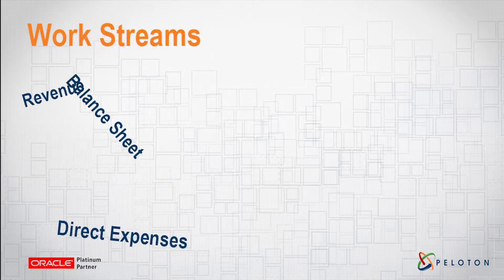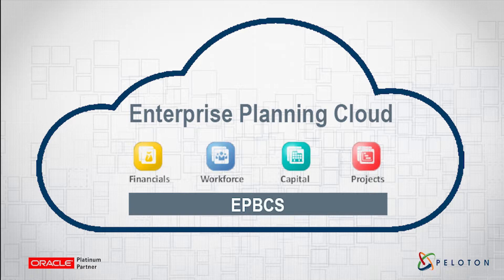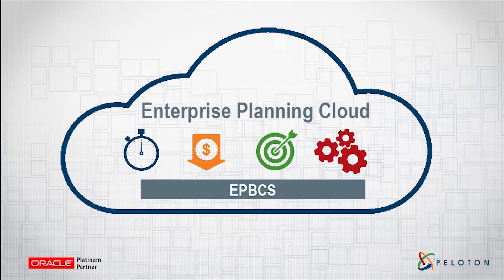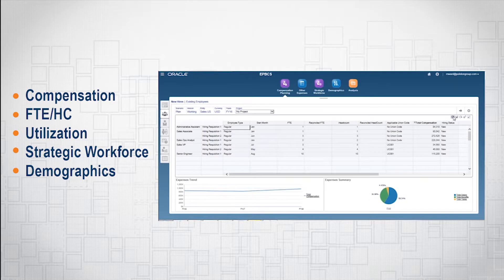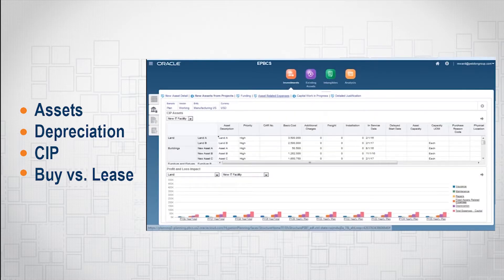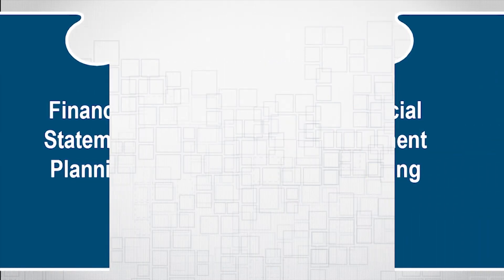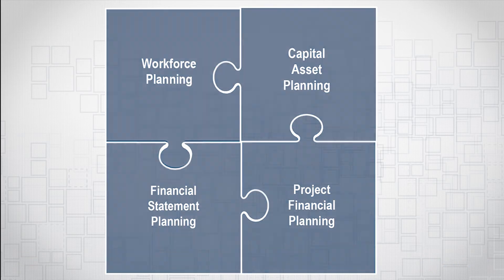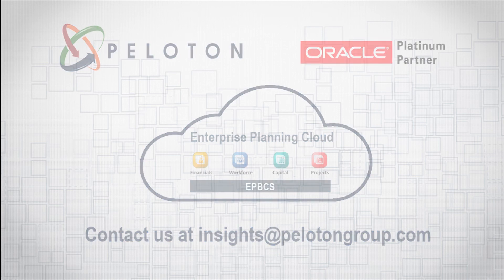Intro to Oracle Enterprise Planning Cloud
Get a sneak peak of Oracle Enterprise Planning and Budgeting Cloud Service (EPBCS). Learn about the functionalities of the four distinct planning lenses: Capital Asset, Project Financials, Financial Statements, and Workforce Planning.